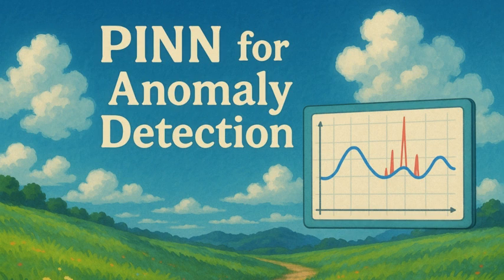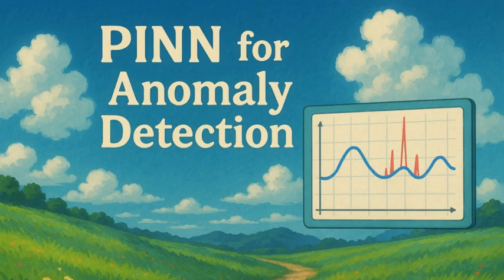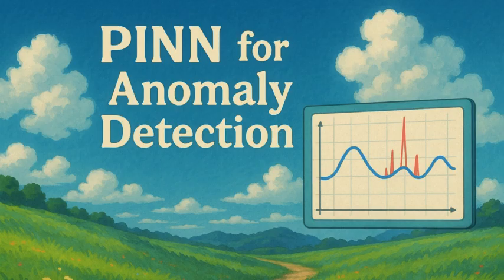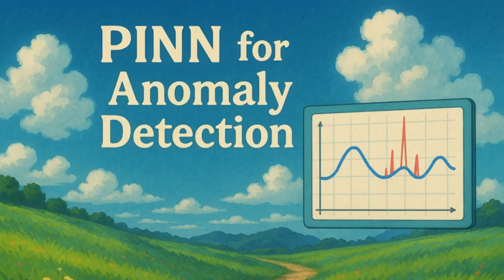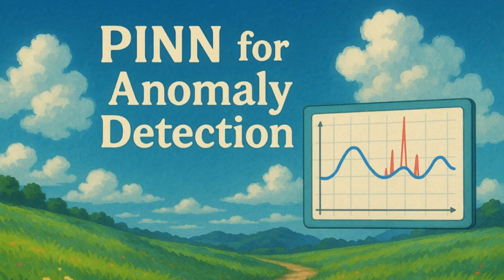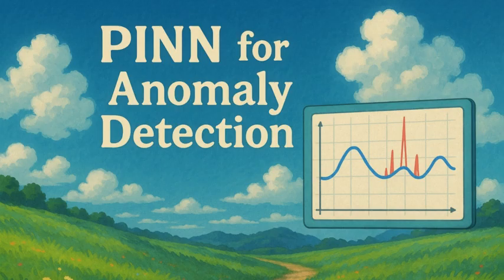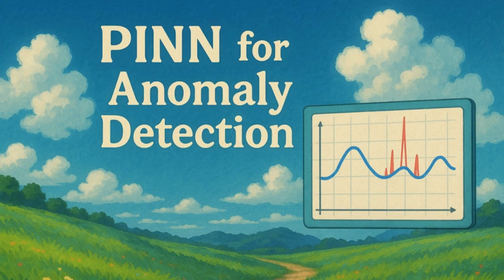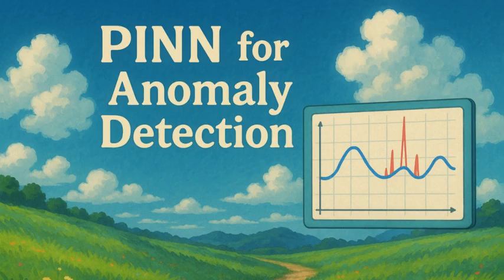Physics-Informed Neural Networks for Anomaly Detection: A Practitioner's Guide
Physics-Informed Neural Networks (PINNs) are emerging as powerful tools for tackling anomaly detection challenges in complex industrial systems. In this video, we explore the topic by addressing common questions from practitioners working with PINN-based solutions.

Specifically, we’ll cover:

- The why: pain points of conventional anomaly detection methods
- The what: strengths of PINNs for anomaly detection
- The how: common implementation patterns for PINN-based anomaly detection solutions and real-world success stories
- The “gotchas”: limitations of PINNs in practice
- The “fit check”: a quantitative decision framework to judge how well PINNs align with the problem at hand.